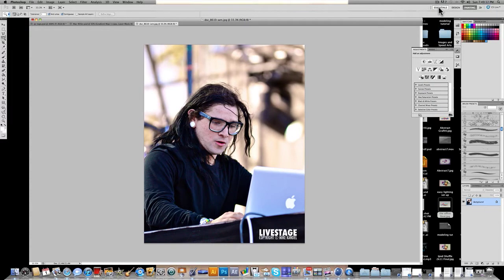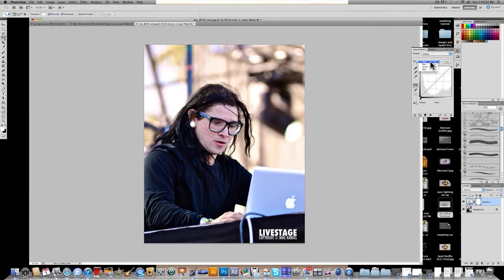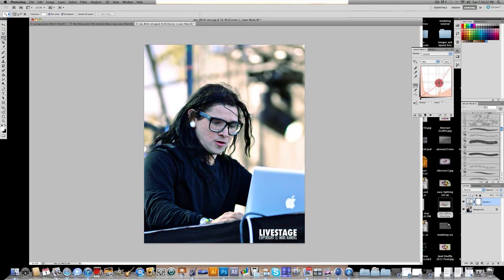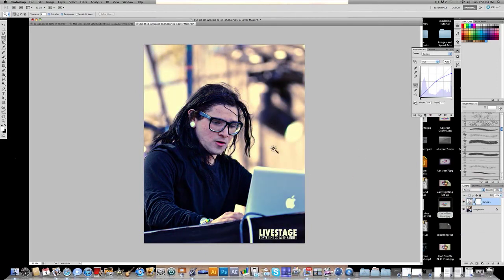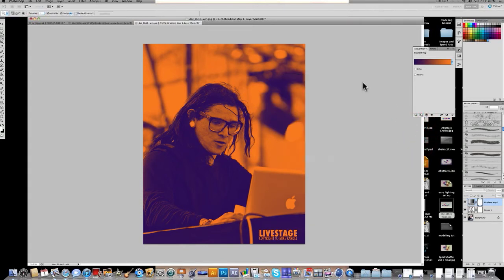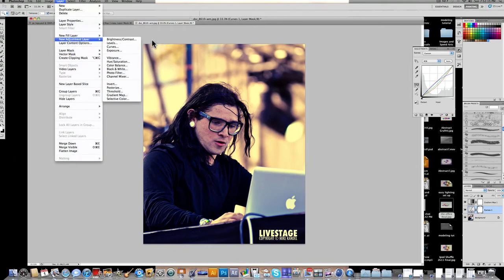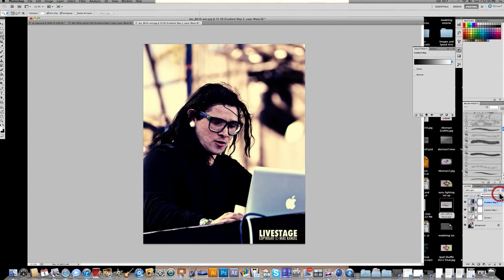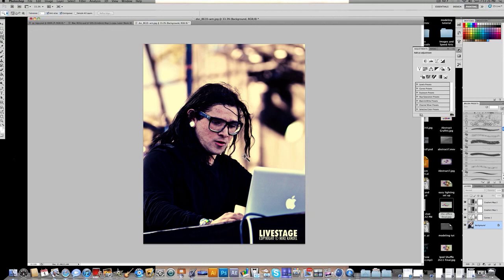Color correction in Photoshop tutorial | by IModernArts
tutorial requested by SapphireFlyer.   A quick tutorial on how to make a nice color correction using curves and 2 gradient maps in Adobe Photoshop